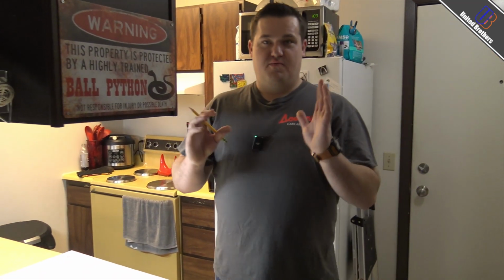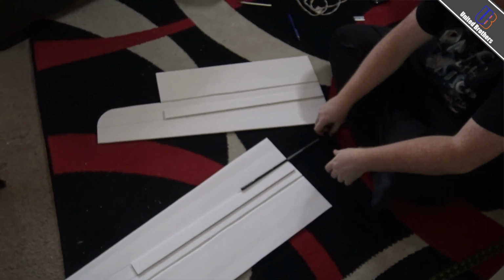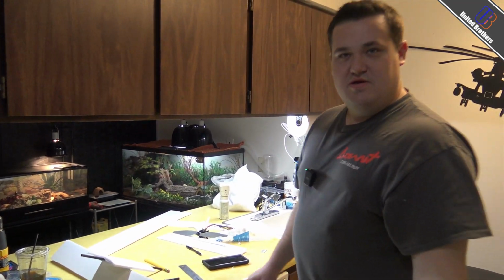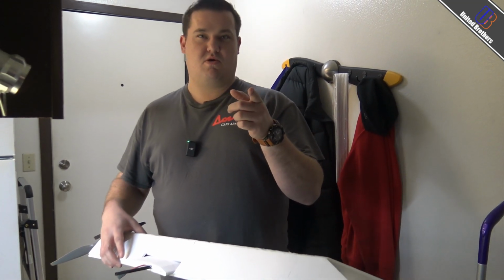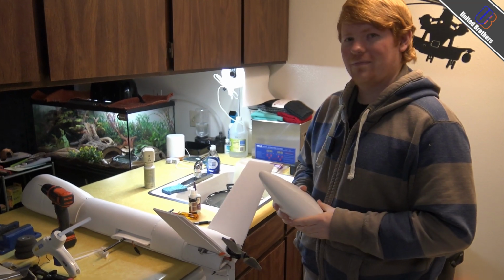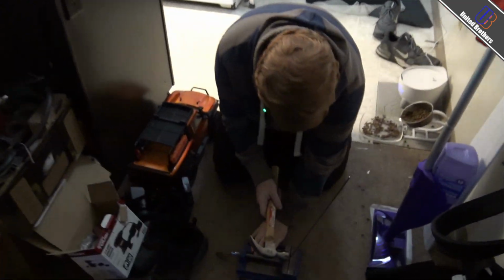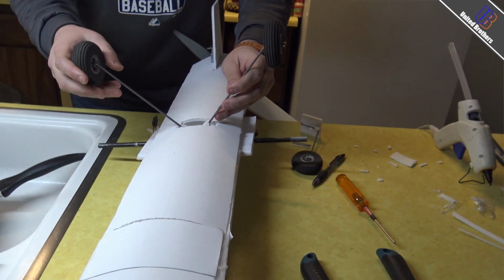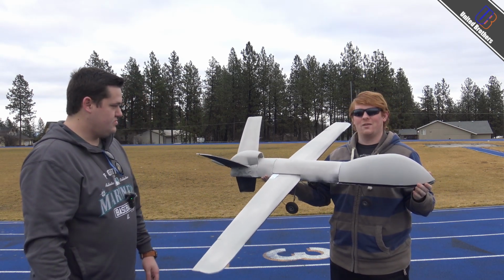We BUILT a Reaper Drone [S.2 EP.1]